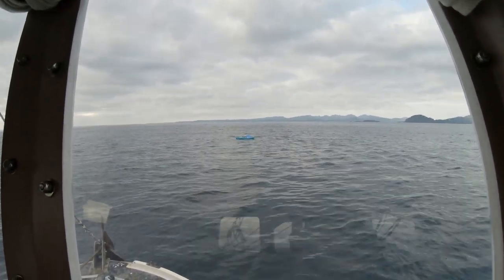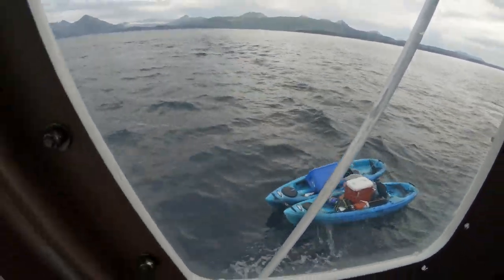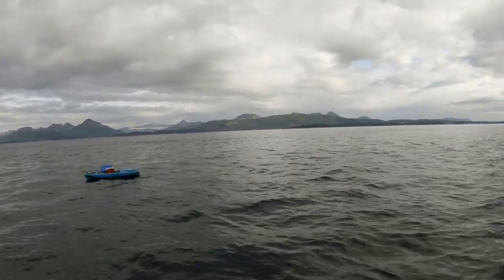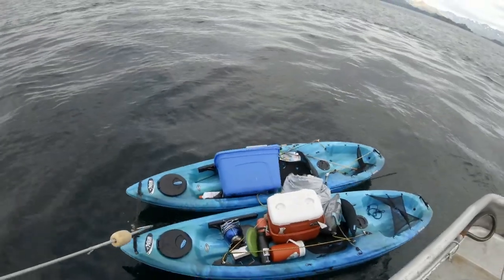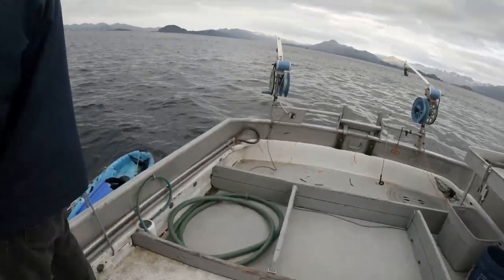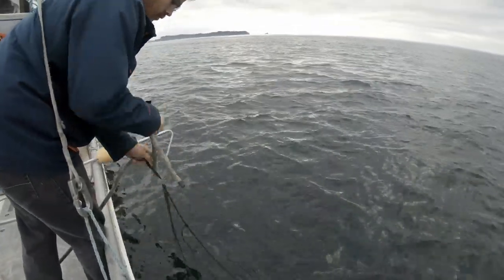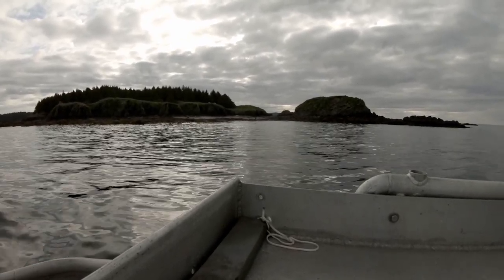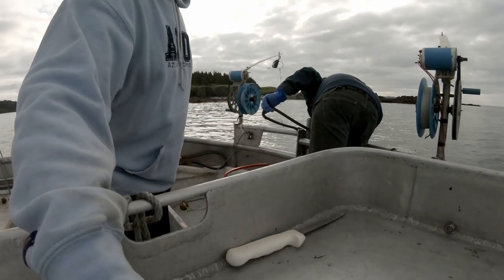We Found a Kayak Adrift at Sea!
Hi everyone! We had an unusual encounter today, we came across a lost kayak out in Chiniak Bay. We hook up and tow it back towards town hoping to find its owners.